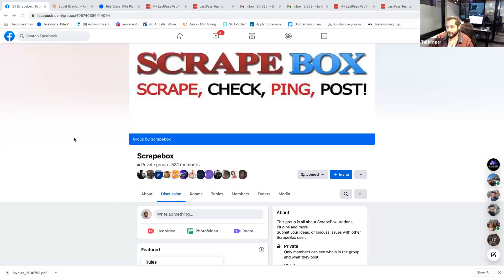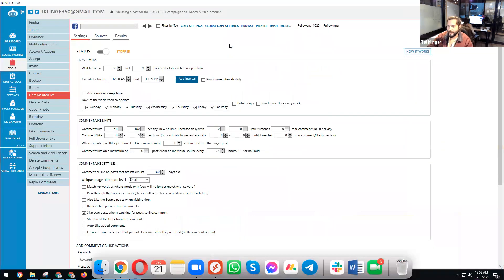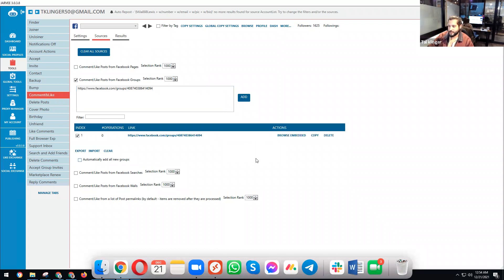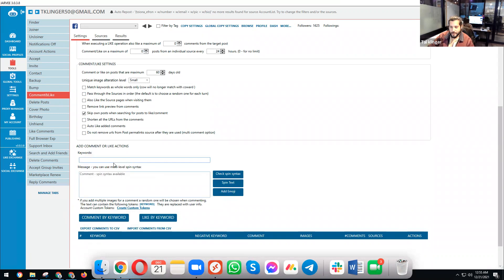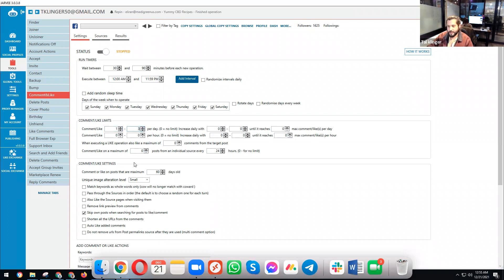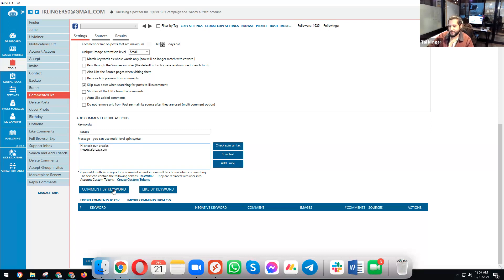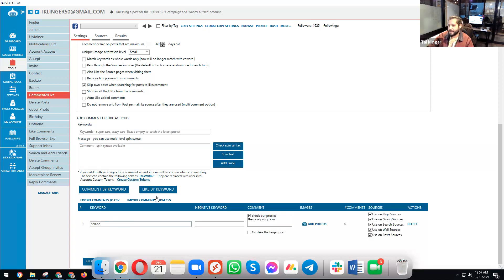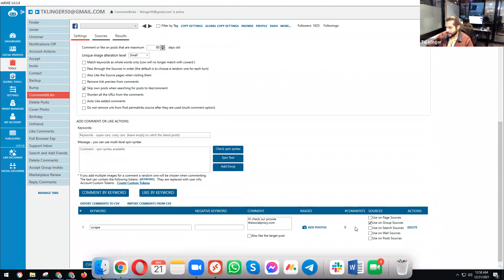Facebook Automation With Jarvee - How To Like & Comment Automatically? 🤖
FB Automation - no more secrets 🤫🤫

Until today the FB automation was something that most of us didn't really know how to do, we focus on IG most of the time but the marketing world is bigger than only IG and it's the time to learn new strategies and new ways to increase the revenue of your clients and your business!

#1 How To Join FB groups automatically?

the first session is about FB automation using Jarvee where you will learn at the end how to create a leads generation system, automatically!

Now, let's show you how to Like & Comment automatically to make sure you will be the first to comment on what you need - leads, products, news, and anything you would like to:

So, the plan goes like that:

1) If you don't have a windows system or you prefer a VPS - check the next video

highly recommend using avatars and not your real accounts, you never know what might happen

5) Wait between 60-90 minutes before each new operation, on every operation start with 10-20 likes actions and increase it daily by 5 a day until you will reach 50 max a day.

6) Then, add the message that you want to use for commenting. Make sure to click “Check spin syntax” so you’ll know you wrote the right one. make sure you think like a human and really write a good copy, if it's just spam - the admins will delete the comments and will block you, not fun, so invest more time over here.

7) Comment&Like Tool – Sources
On this part, if you have the list of groups where you have already joined, you can simply add their URLs here and click “ADD”. Then, do not forget to tick the “Automatically add all new groups” so the groups where the account is trying to join can be automatically added if the join requests
will be accepted.

8) The results tab - On this part, you can see the report on how many comments did the account successfully write every day.

That it!

If you’re interested in Facebook growth we gotta chat, I'm waiting for you!